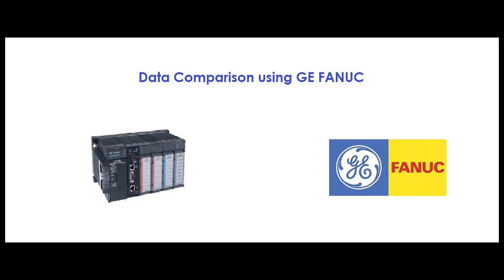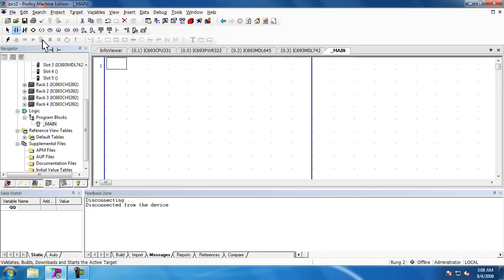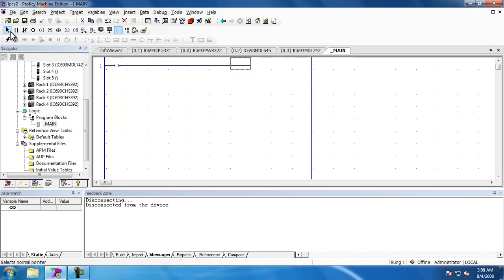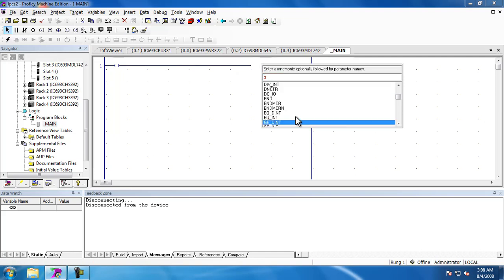GE Fanuc Series 90-30 PLC Counter instruction using Proficy Machine Edition Application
Counters in GE Fanuc varies slightly from usual PLCs and we are explaining how to select an up counter and a down counter, what address should be given to the counter.